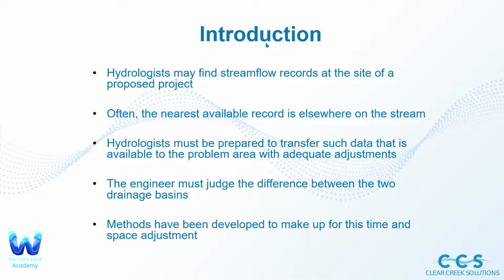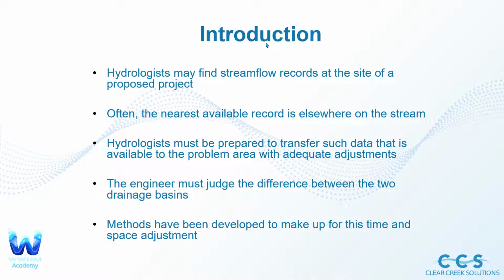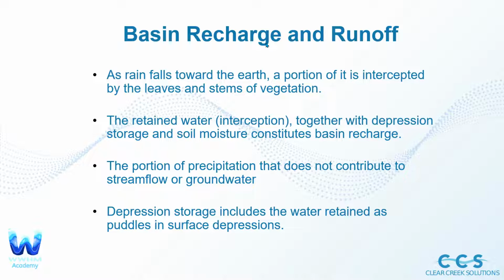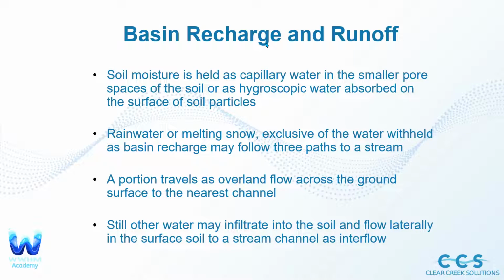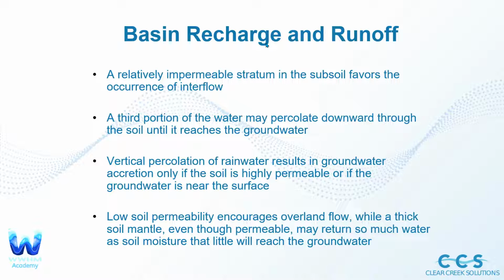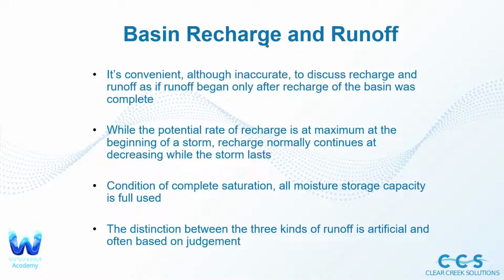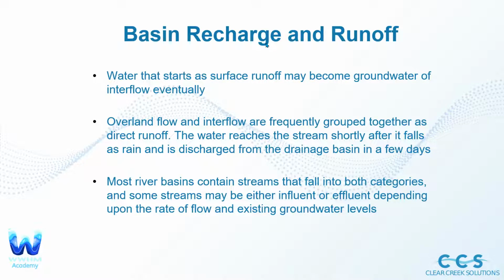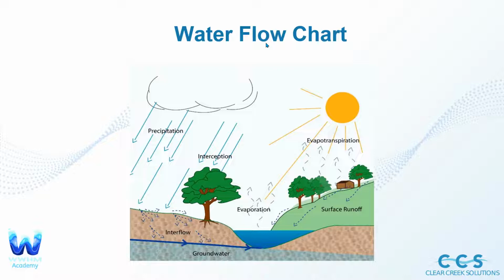BREAKING DOWN STREAM FLOW | Hydrology 101 Lesson 12